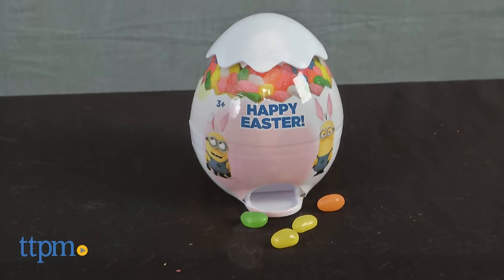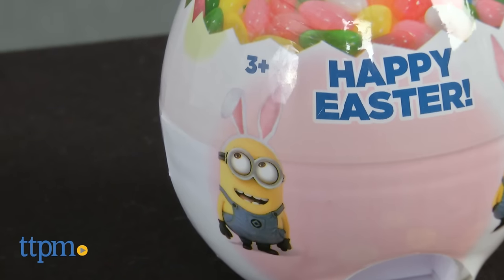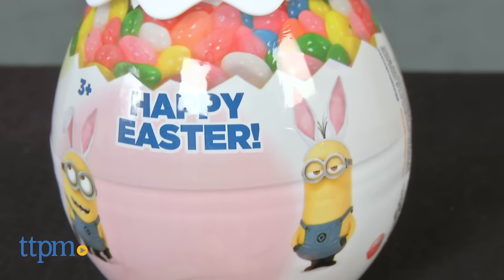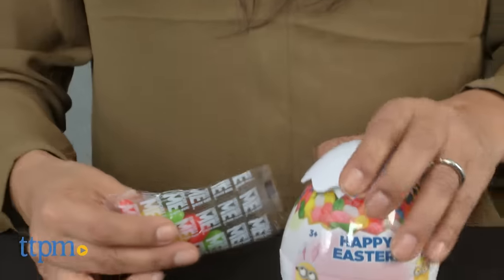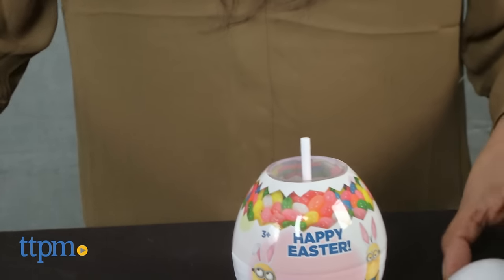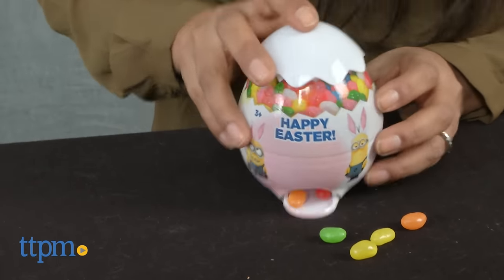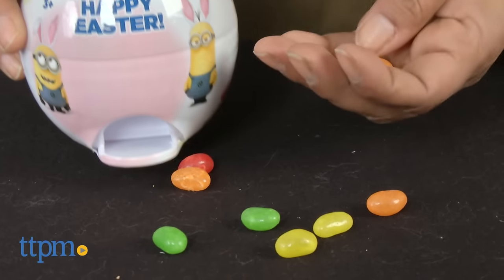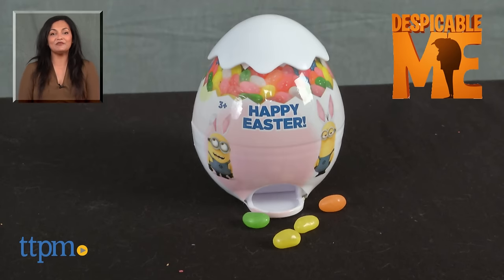Despicable Me Easter Egg Dispenser from Candyrific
Despicable Me Easter Egg Dispenser. Comes with jelly beans to load into the top of the Minions-themed, egg-shaped dispenser. Push down on the top and jelly beans come out one by one. Easter candy gift idea. Great gift for Minions fans.

Product Info:
The Despicable Me Easter Egg Dispenser comes with jelly beans to load into the top of the Minions-themed, egg-shaped dispenser. Push down on the top and jelly beans come out one by one.